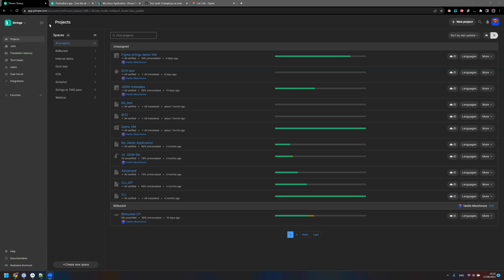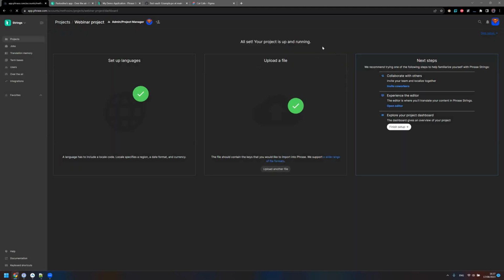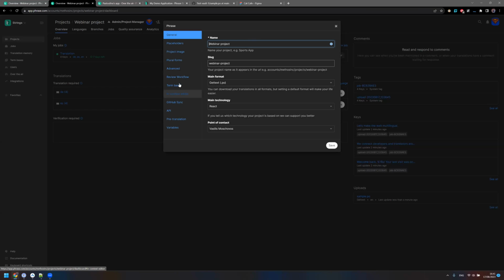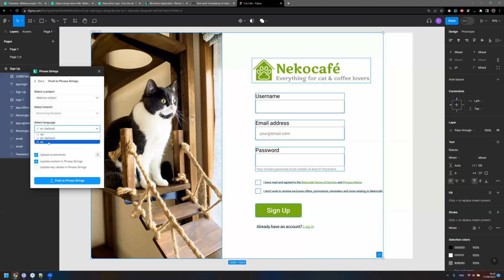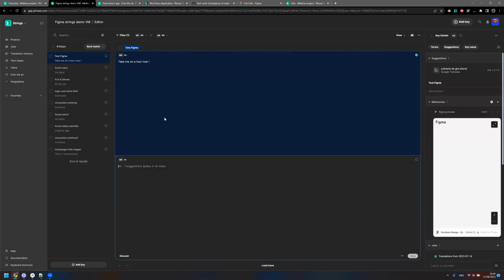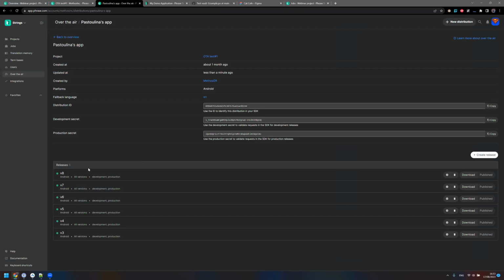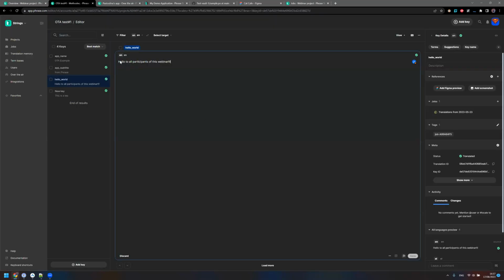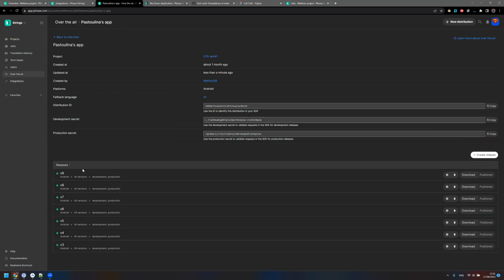Introduction to Phrase Strings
Watch our webinar and learn how to use Phrase Strings to its full potential! Our solution architects will guide you through all the essentials—from project creation to over-the-air updates.

We will have a look at the following topics:

- How to upload a file to Phrase Strings, enter translations in the translation editor and download the translated locale file
- How to invite people to Phrase Strings
- How to create and assign a job for translation
- How to translate in the editor
- Autofill feature
- How to download the target file
- Figma plugin
- In-context editor
- Phrase over the air